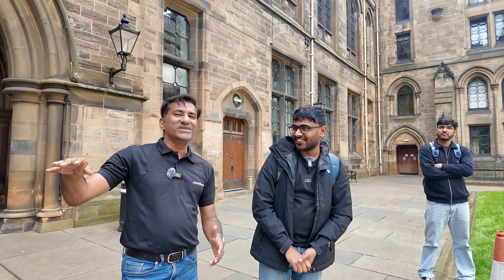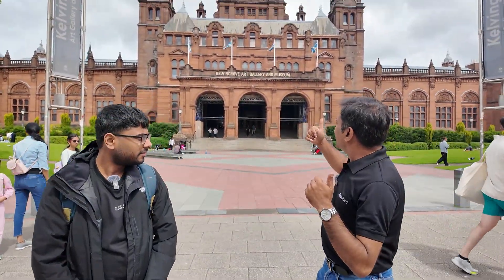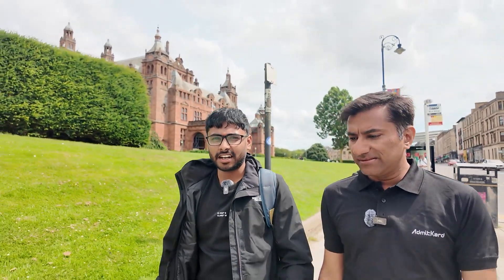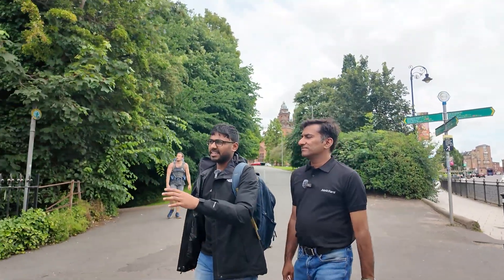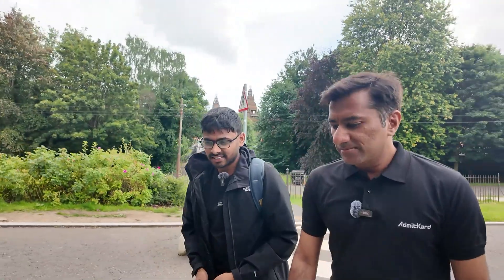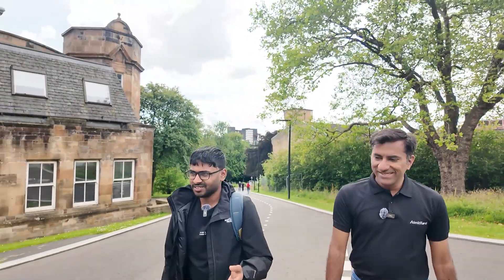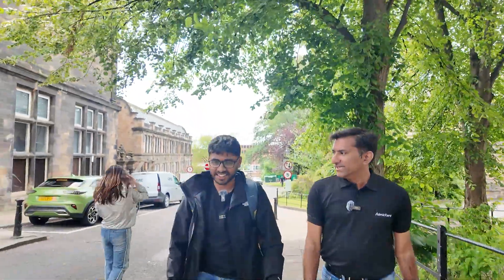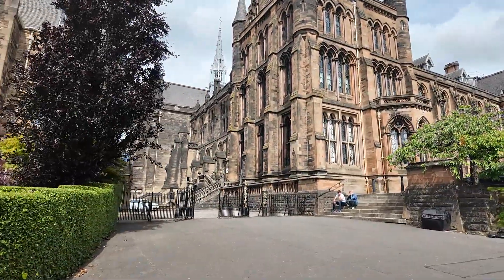Why I Chose the UK, Glasgow over IIT? 💡 | Indian Student in UK Review!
🇬🇧 Thinking of studying in the UK? We're at the University of Glasgow with Jaya from India, who's studying Electronics & Management!

In this campus tour, we reveal:
✅ The REAL truth about university rankings vs. skills
✅ Inside the famous Harry Potter-style main building
✅ Jaya's journey from Andhra Pradesh to a Russell Group University
✅ The high-tech James Watt Nanofabrication Centre for VLSI & Chip Design
✅ The mix of international students (it's not just Indians!)
✅ The "don't step on the grass" rule & campus life secrets!

Timestamps

00:00 - Highlights Glasgow University
00:58 - Intro: Why Choose UK & Glasgow Walk to Uni
05:51 - Do Ranks Matter in the UK? High vs. low Rank
06:41 - Is this really a Campus?
08:44 - Inside Glasgow University | Campus tour

If you're targeting top UK universities for Engineering, VLSI, or Masters, you CAN'T miss this!